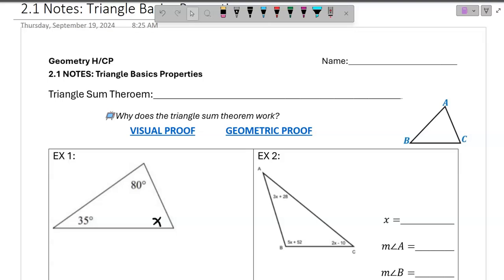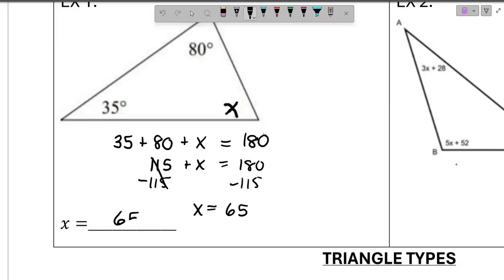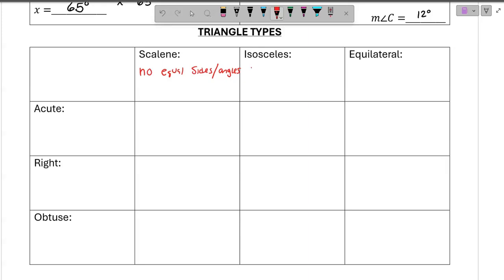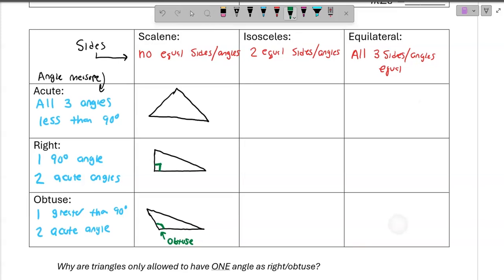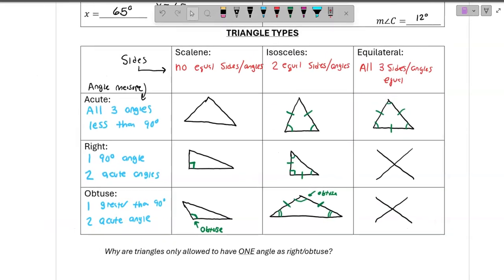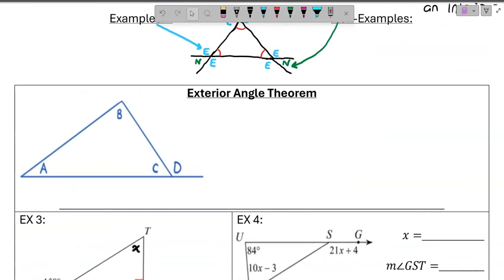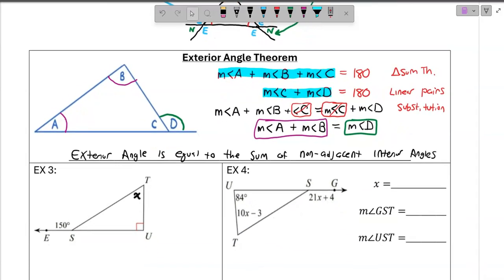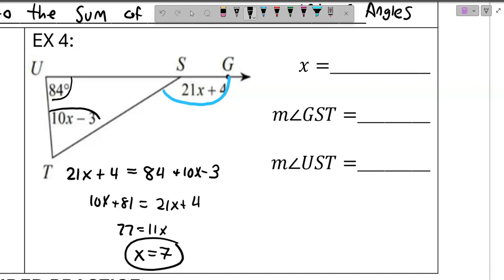2.1 Lesson- Triangle Basics